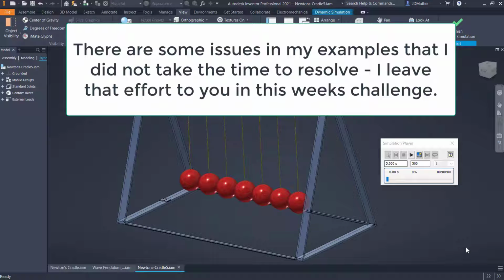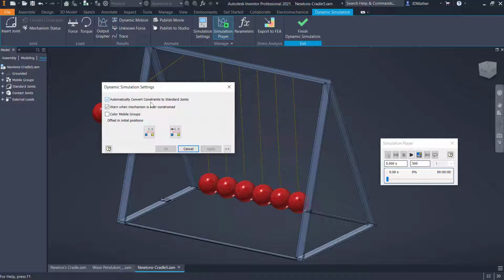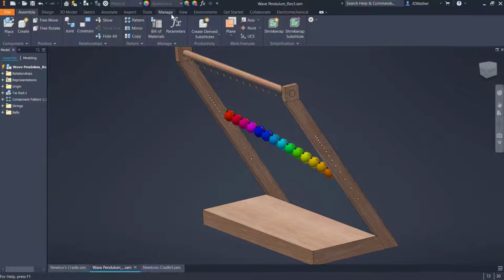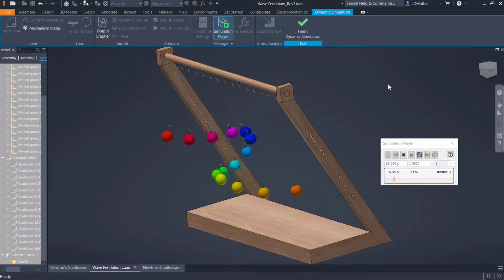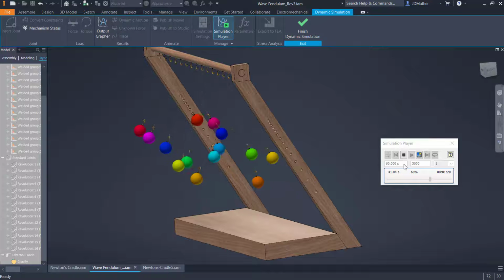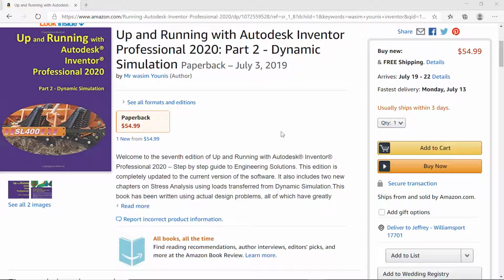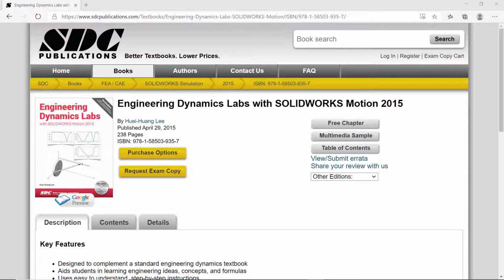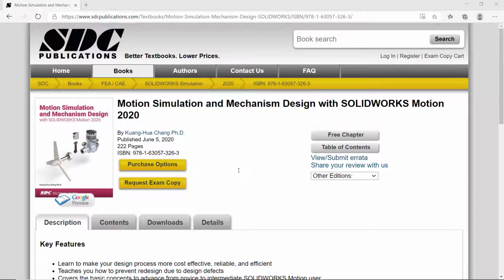Challenge Newtons Cradle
In this challenge lab - design a Newton's Cradle desktop executive toy.
I also mentioned the following resources.